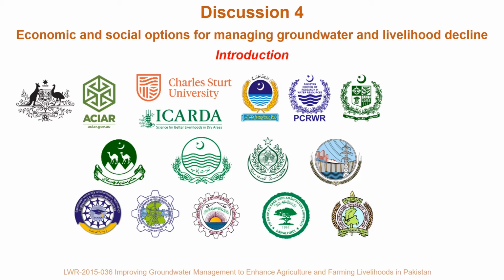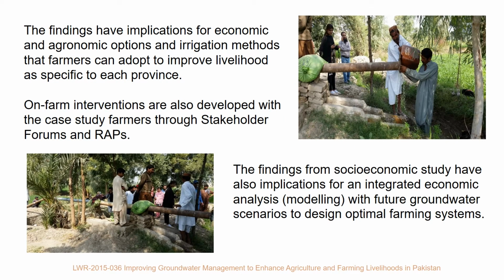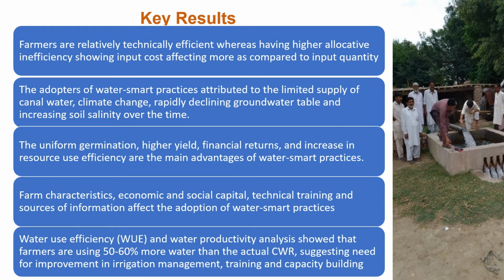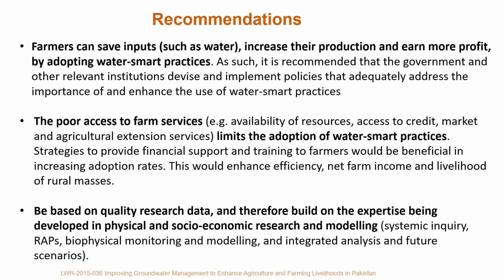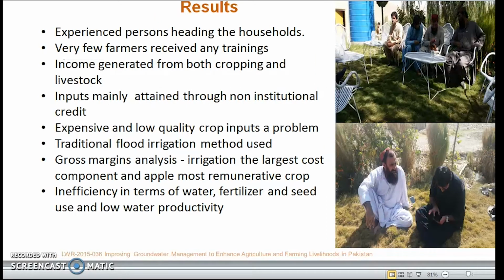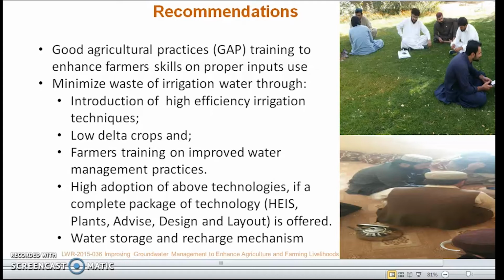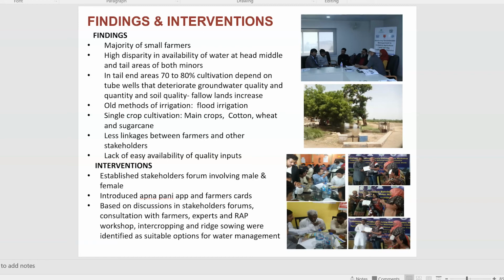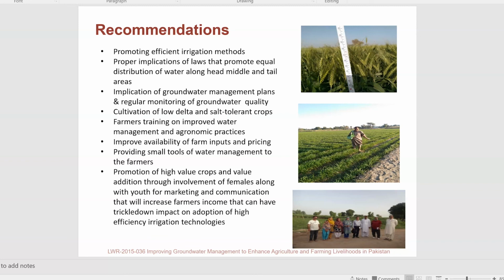Discussion area 4: Economic and social options for managing groundwater and livelihood decline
This 15:16 minute video comprises the following:
1. Richard Culas, CSU – Introduction
2. Muhammad Ashfaq, UAF – Punjab socioeconomic study (start at 2:36)
3. Syed Khair, BUITEMS – Balochistan socioeconomic study (start at 7:36)
4. Tehmina Mangan, Sindh Agriculture University – Sindh socioeconomic study (start at 11:42)